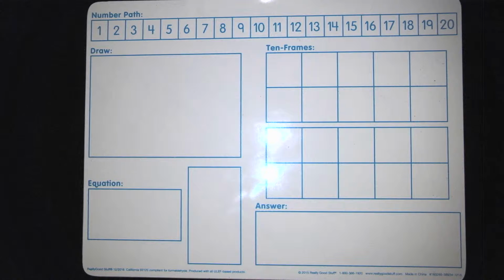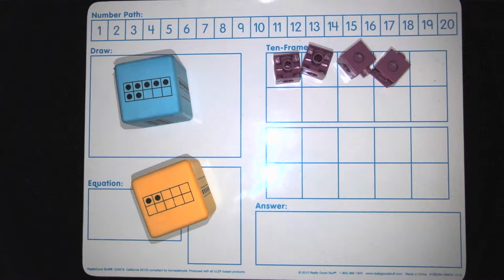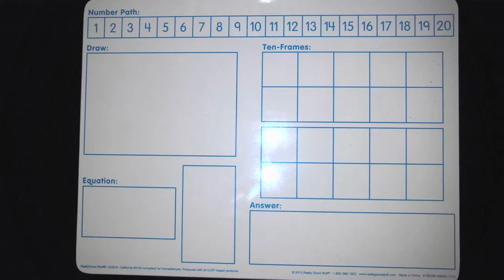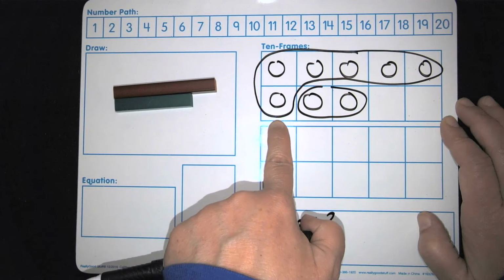Subtract within 10